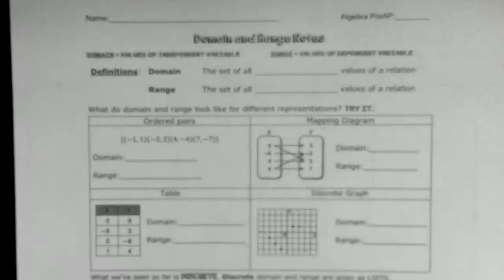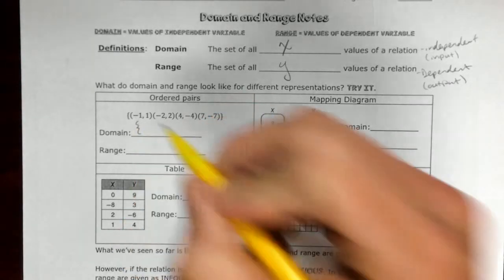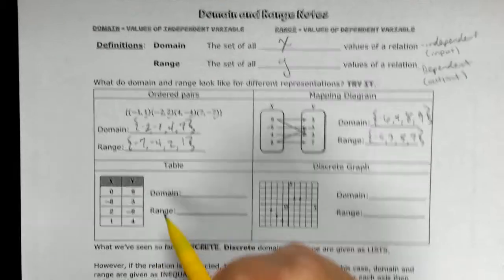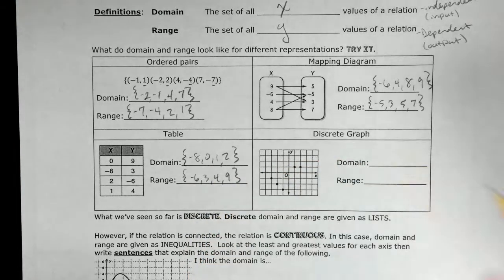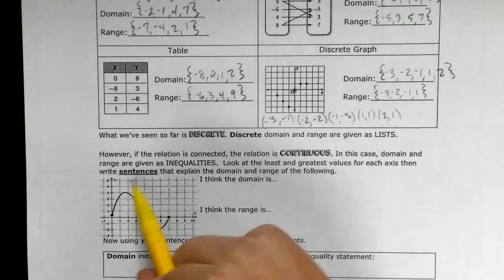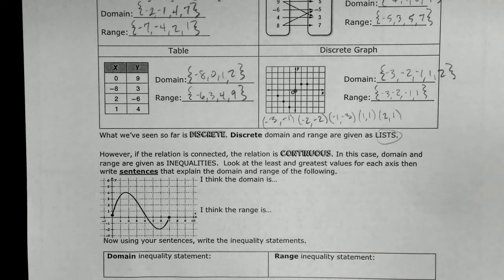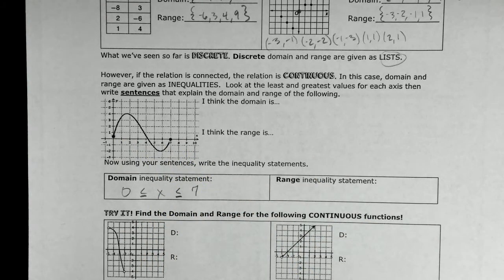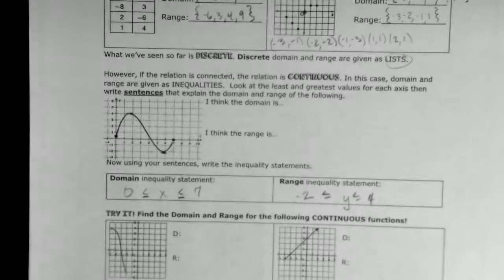Domain and Range Day 2